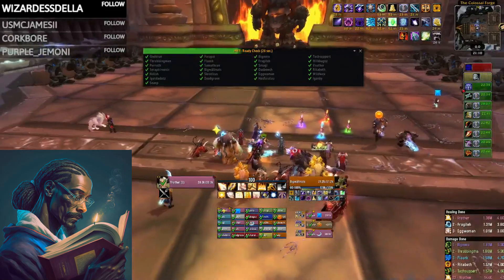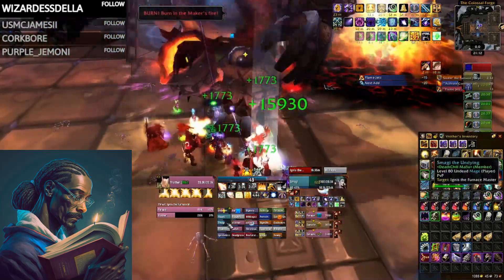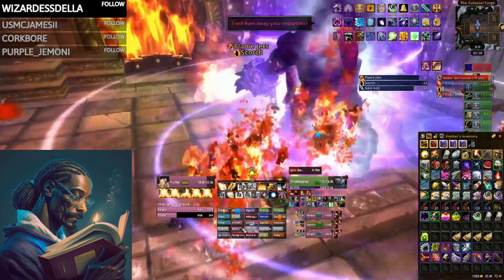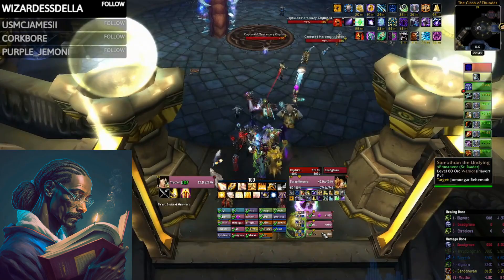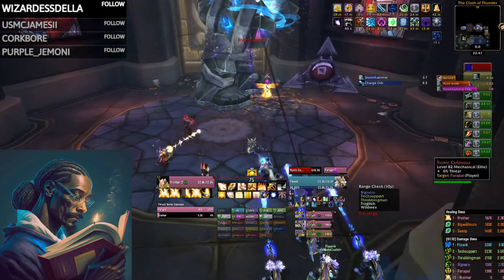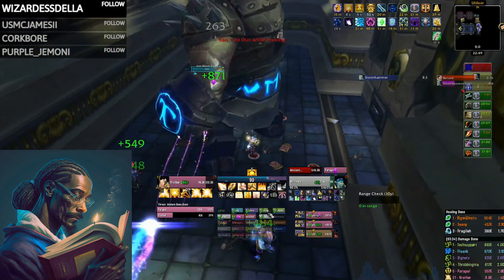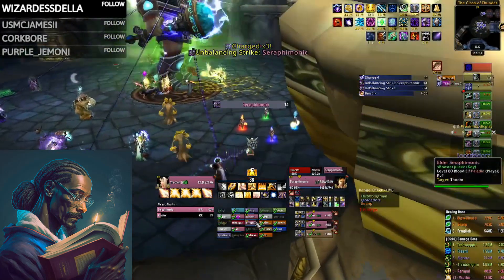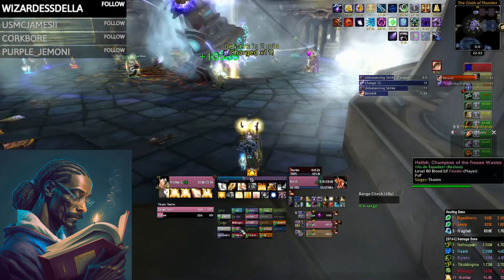SNOOP DOGG READS WOTLK HOLY PALADIN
Want to try Holy Paladin? Snoop Dogg's got you covered.
Thank you for all your previous comments!

Wowhead's Holy Paladin Healer Rotation, Cooldowns, and Abilities - WotLK Classic, written by Kangamooster, read on 2/11/23.